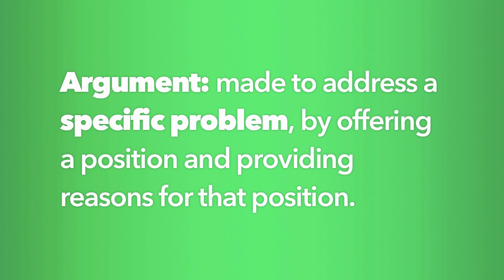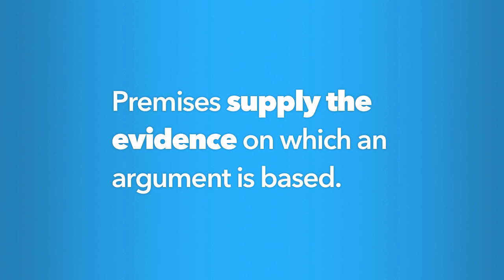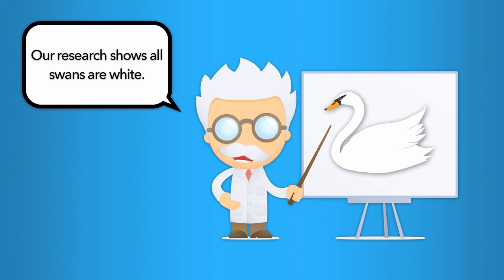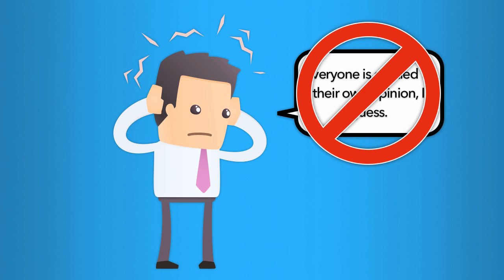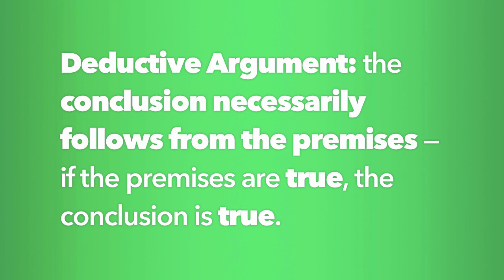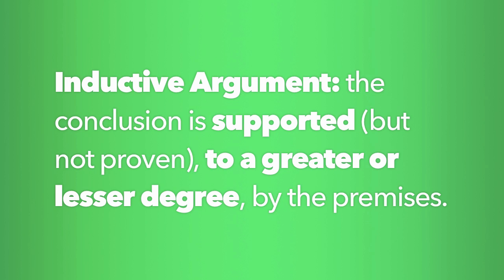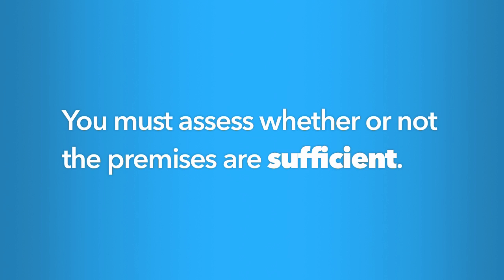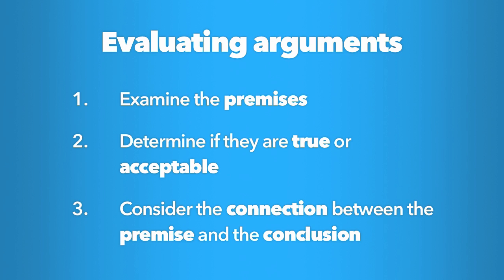Episode 1.4: Premises and Conclusions